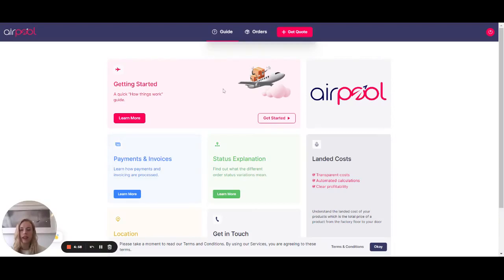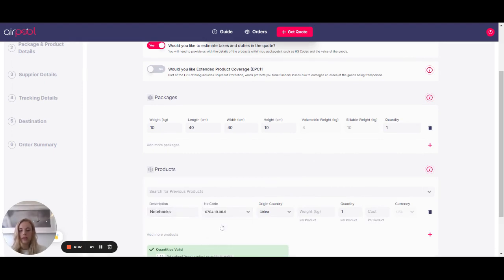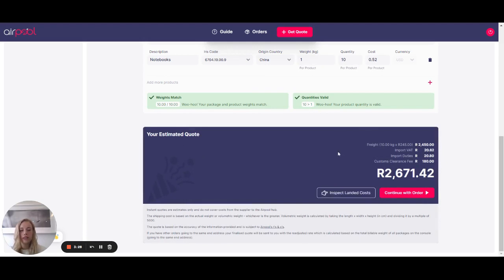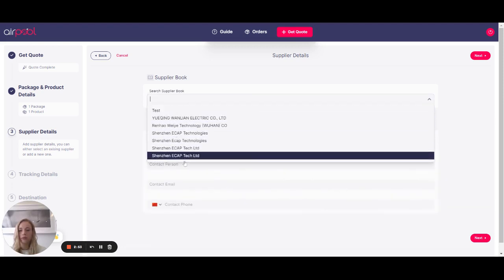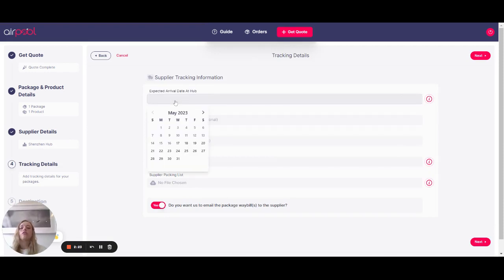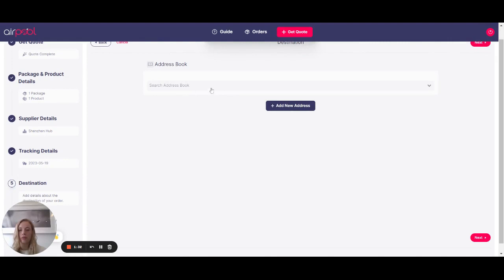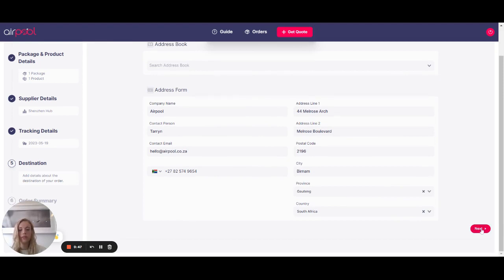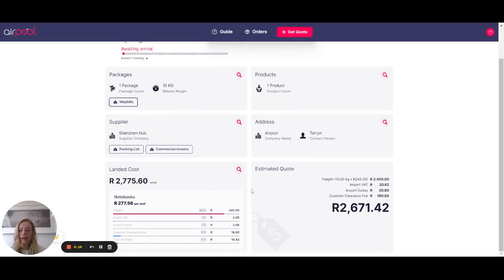Creating your first order on airpool: Shipping from China to South Africa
Once you have signed up on airpool.co.za, you might be wondering how to go about shipping your first order. To get started, make sure you have all the information from your supplier regarding the products you want to ship. Generally, if you ask your supplier for the commercial invoice and packing list, it should contain everything you need to process your airpool order.

Something to keep in mind is to find out the HS codes of the products. An HS code is the commodity code used by SARS (South African Revenue Service) when calculating duties and taxes. It is important that you use the correct HS code, as using the wrong one can cause delays in the clearing process.